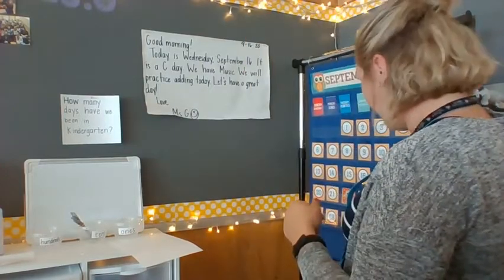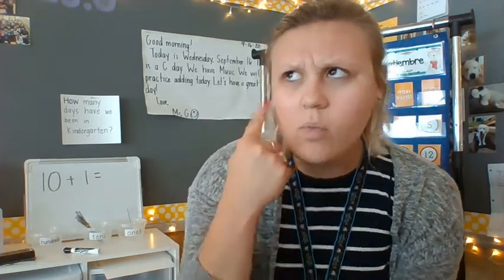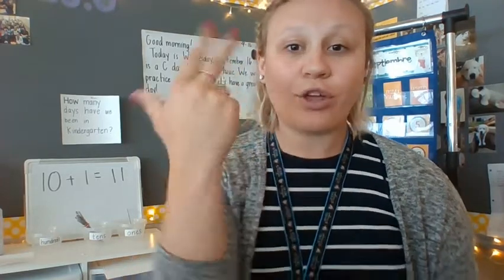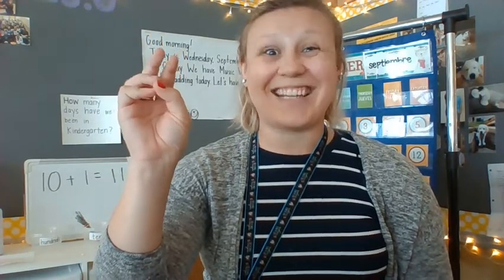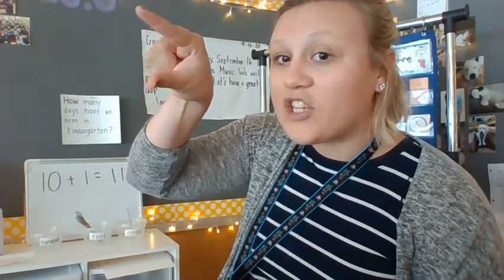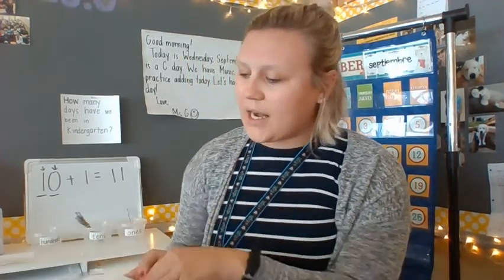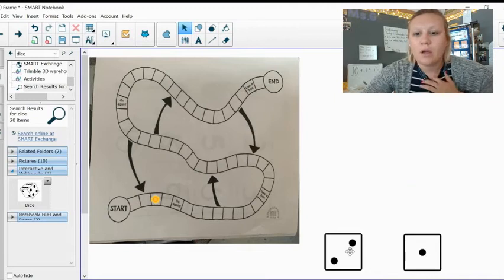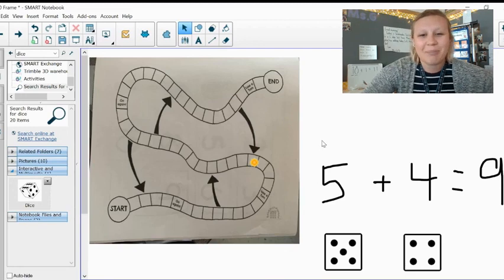Sep 16 Math